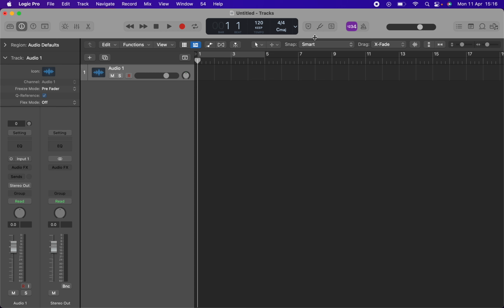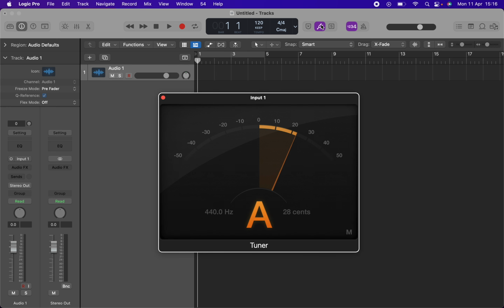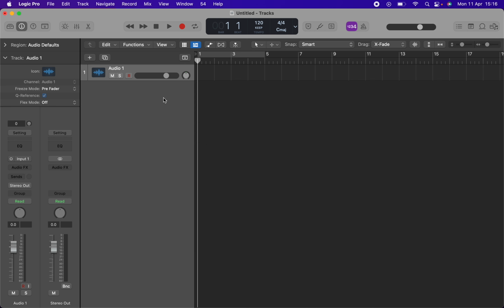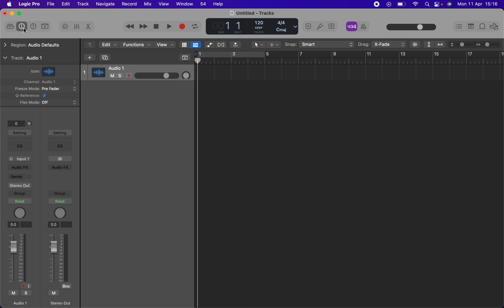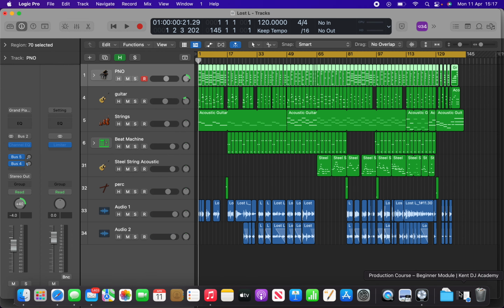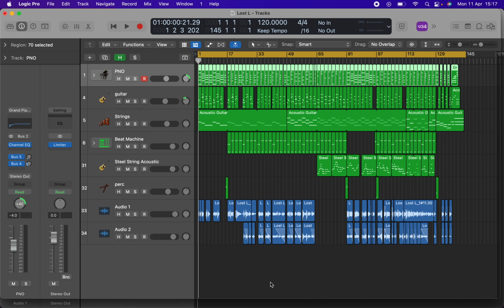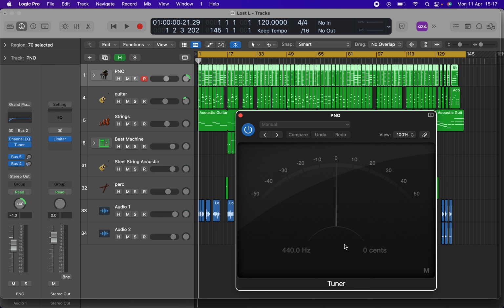How To Find The Tune Of The Key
This video is targeted at individuals who are new with Logic Pro x and desire to learn more about it.